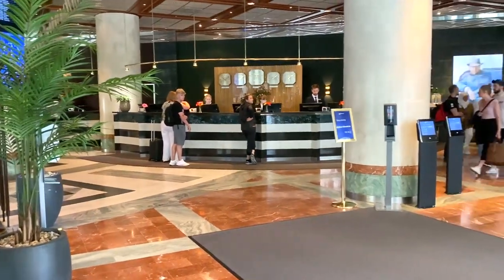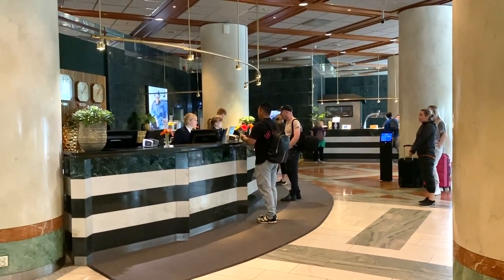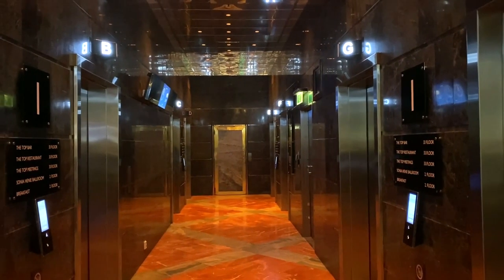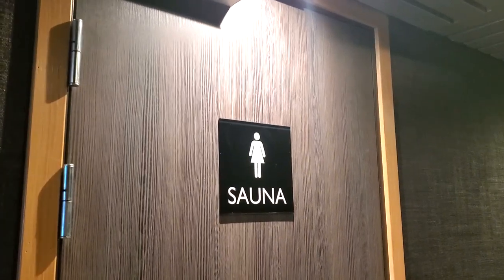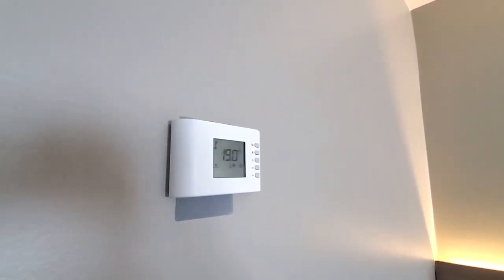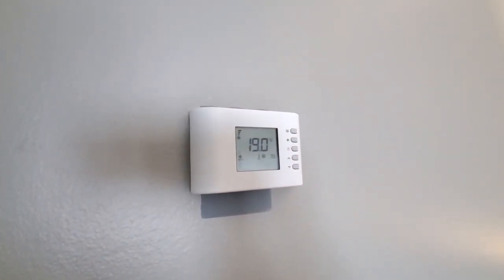Where to Stay in Oslo, Norway | Radisson Blu Plaza Oslo Hotel Review | w/ Breakfast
During our stay in Oslo, Norway, we stayed at the Radisson Blu Plaza Hotel. This hotel is located directly next to the Oslo Central Train Station, as well as the bus station. It is only a few steps away from the harbor where the Oslo Opera House and Munch Museum stand, so the location is actually pretty good. However, if you want to go to other sights around Oslo, like the Royal Palace or Frogner Park, you will probably have to take some form of transportation. They are just a little too far away for walking.

This hotel has several dining options, including the Top Restaurant, which is on the 34th floor and offers some amazing views of the city, the 2nd floor restaurant, which serves breakfast and dinner, and the lobby bar, which has a limited food menu but some great beers and cocktails. We had the free breakfast during our stay, so we took advantage of that each morning in the 2nd floor restaurant. We also had cocktails in the lobby each night. Unfortunately, the Top Bar and Restaurant were closed during our stay. We thought the food and drinks here were very good and of high quality.

The room itself was spacious and comfortable, with a big bathroom and plenty of room to spread out during our stay. However, we had some issues with the air conditioning (which did not really work at all).

For our stay, we ended up paying about 200 USD, or 182 EUR, per night, which was not bad for everything we got. It looks like prices are much higher in the summer, and even lower (sometimes as low as 140 USD per night) in the fall and winter. So, if you are looking for a deal, you might get lucky and find it here.

Overall, we would probably rate this stay a 6 out of 10. The hotel was decent, and we would probably stay there again if we had to. Not too bad at all. You can find the hotel website here:

00:00 Intro and Location
01:01 Hotel Lobby
01:34 Dining Options and Breakfast
02:36 Fitness Room, Pool, and Saunas
03:09 Hotel Room Tour
07:33 What Does it Cost?
08:23 Our Final Thoughts and Review